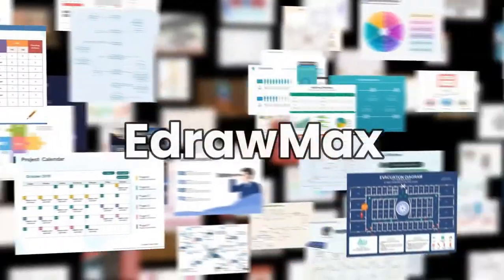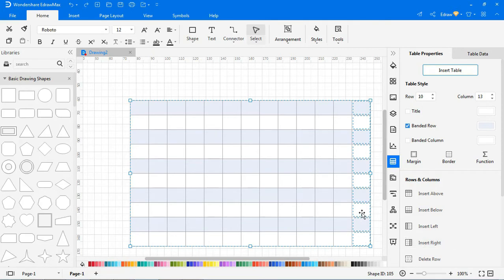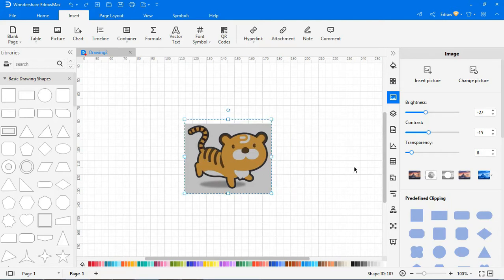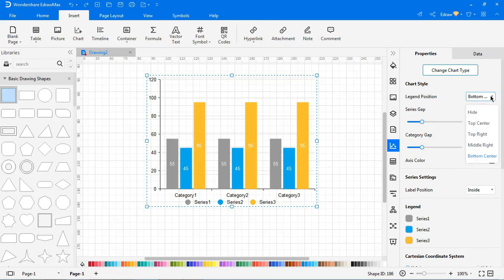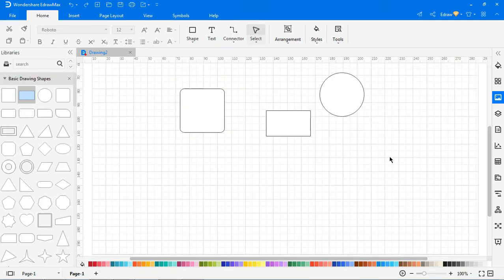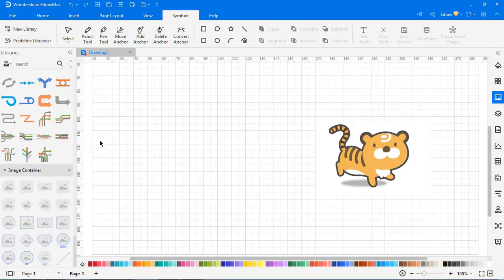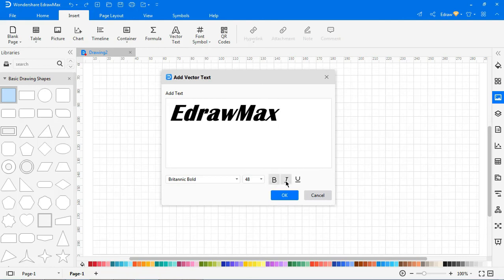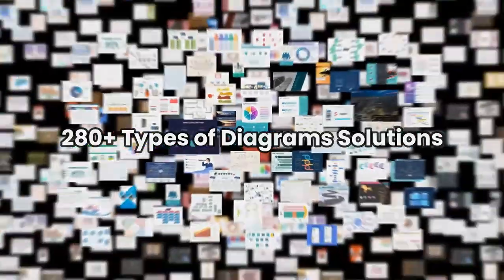Insert Table, Timeline Diagram, Chart, Formula, Vector Text, QR Code | EdrawMax Tutorial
Learn how to create chart, table, timeline diagram, container, formula, vector text, QR code, pictures with one click in EdrawMax. Free Try EdrawMax is the easiest all-in-one diagramming tool that serves all your purposes. It provides a workspace for creating over 280 types of diagrams, including flowcharts, network diagrams, UML diagrams, floor plans, and more. Start your ideas visualization trip from now on!

Timestamp
00:16 Insert Table
02:00 Insert Picture
03:22 Insert Chart
05:52 Insert Container
06:36 Insert Formula
07:15 Insert Vector Text
07:52 Insert QR Codes
08:22 Insert Font Symbol

edrawmax, edraw max, edrawmax guide, edrawmax tutorial